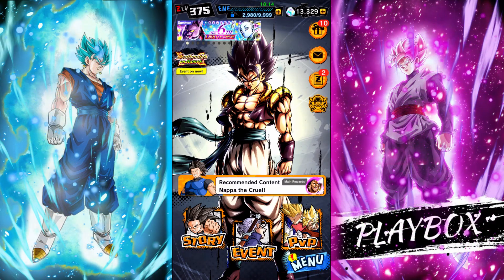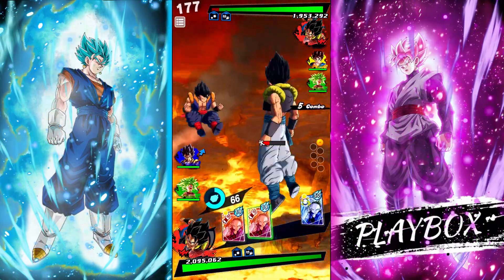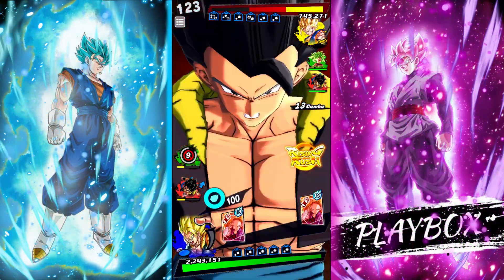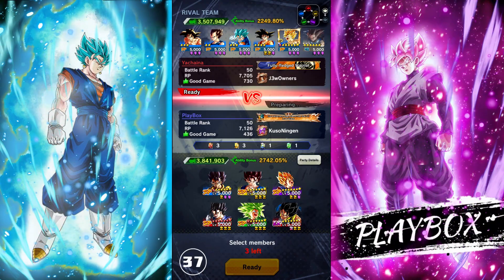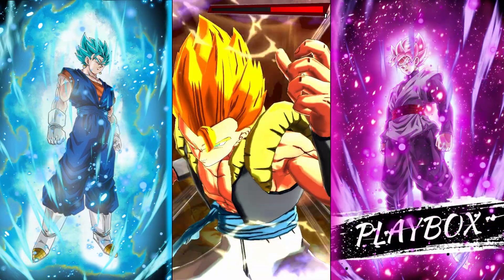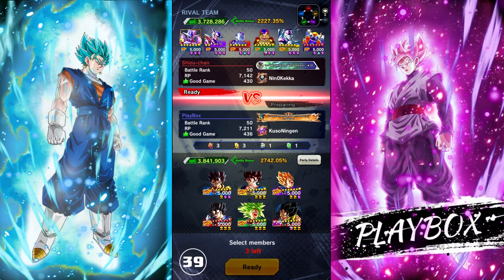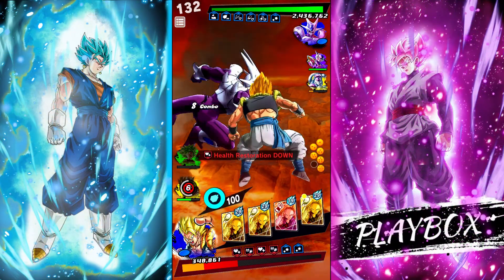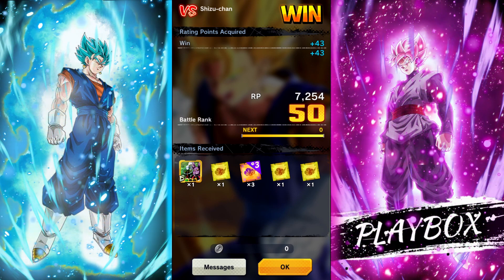GOGETA NEEDS A ZENKAI!! DBS Gogeta Revisited (Dragon Ball LEGENDS PvP)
Hey Guys,

Welcome to another Dragon Ball Legends video where I revisit Transforming Super Saiyan Gogeta from DBS: Broly Movie in PvP. Drop a comment letting me know what team I should use next or what character I should showcase next.

-PlayBox